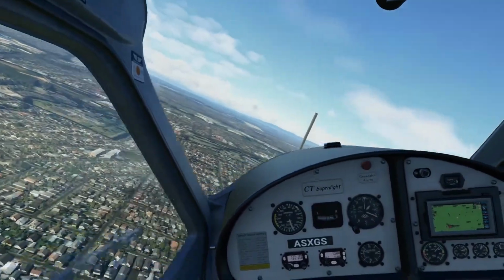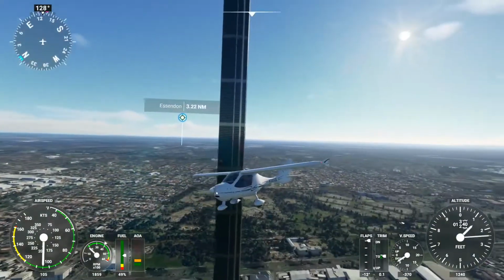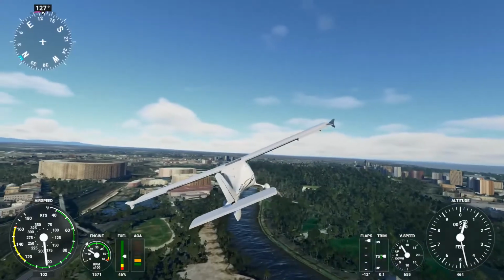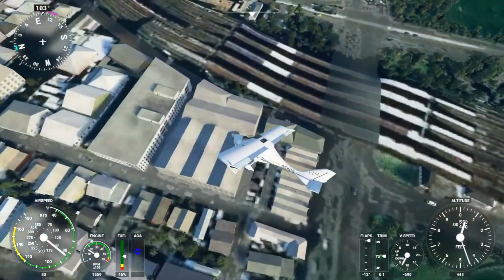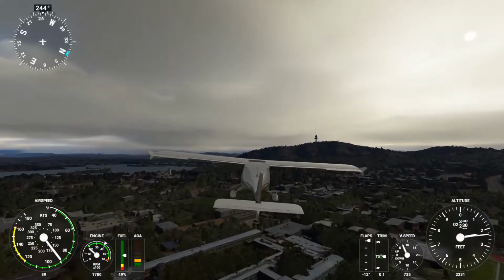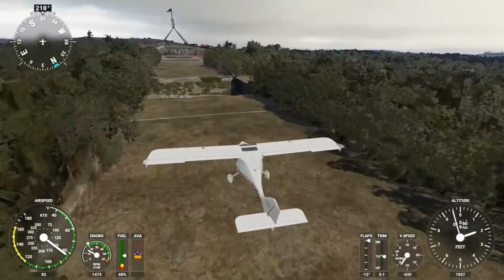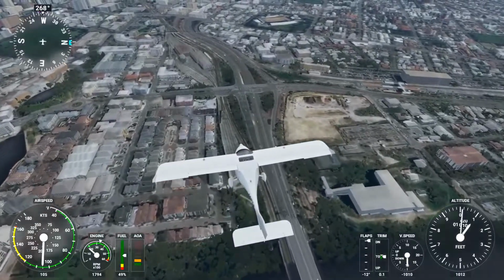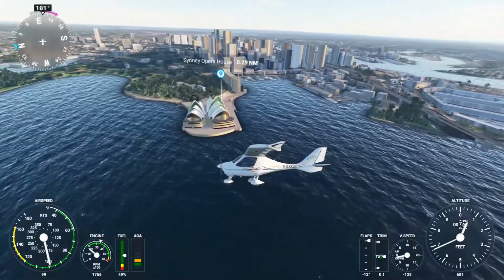Microsoft Flight Simulator | Something doesn't look quite right?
With the AI generated maps, somethings don't always look right. Despite this, Microsoft Flight Simulator is still the most visually stunning simulator around (even if the NVIDIA driver optimises the simulator to be on lower settings than what MSFS recommends for my system).

Featuring:
-The Fawkner Tower
-Flying around the Melbourne CBD
-Canberra
-Perth CBD
-Sydney CBD